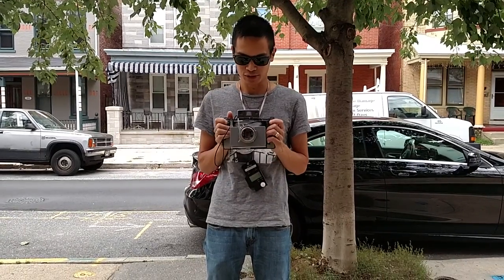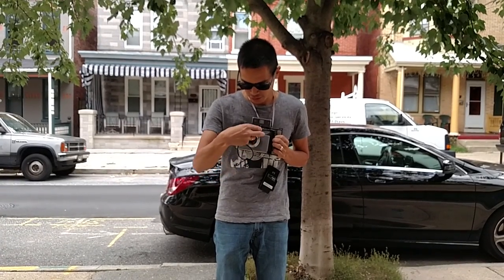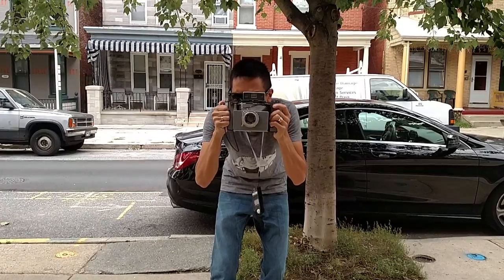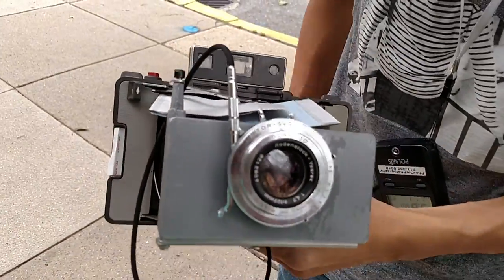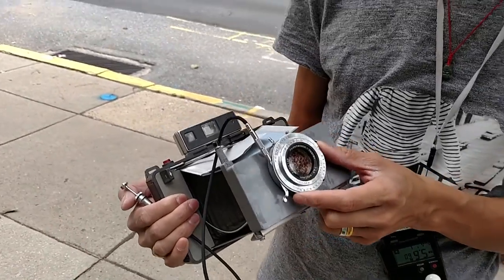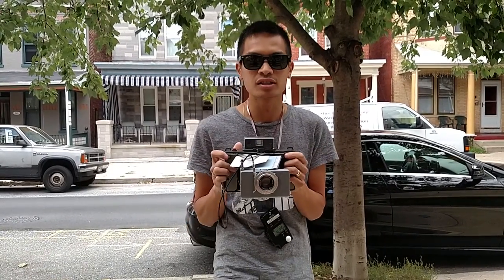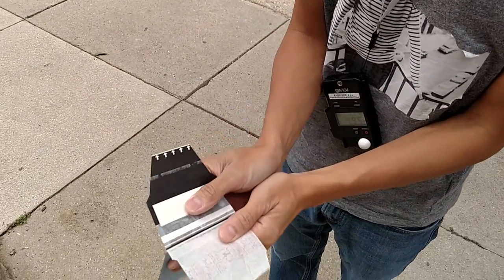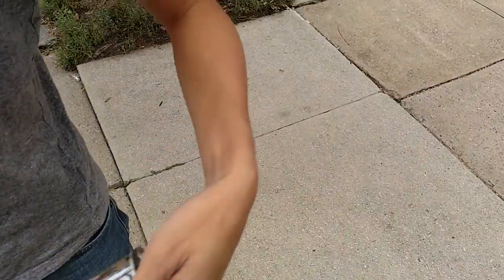Polaroid Land Camera Lens Adapter Polaroid 110a Polaroid 110b Pathfinder